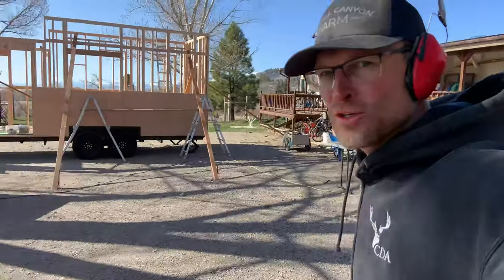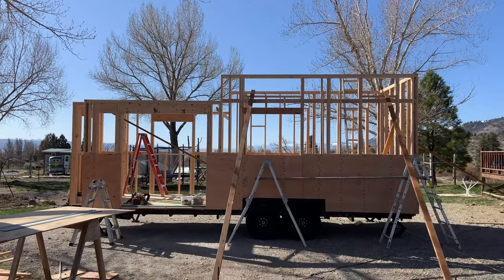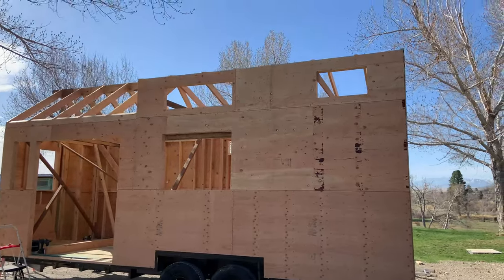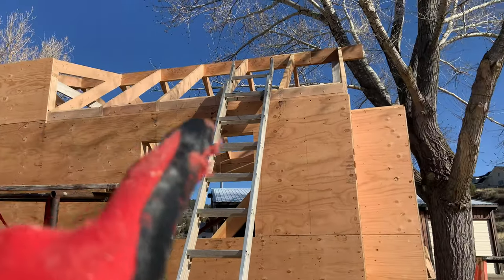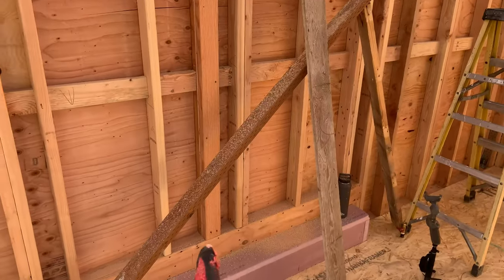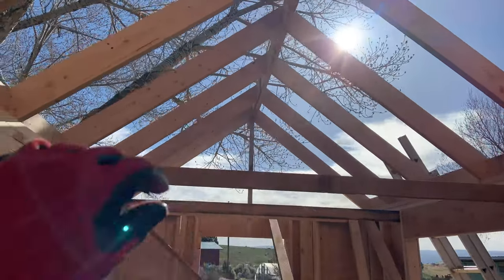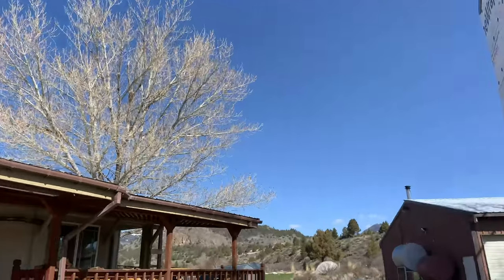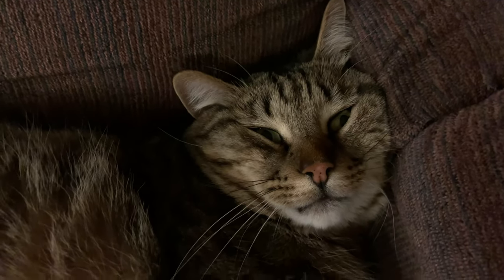Tiny House on Wheels // Part 4 // Framing Overview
In this video, Brian takes you on a framing and sheathing overview of the Iron Eagle PAD 24' Tiny Home on Wheels. The walls were framed out of 2x4 kiln dried doug fir, 1/2" CDX wall sheathing, and 5/8" CDX roof sheathing.

Separett Composting Toilet
Sharkbite 6" Frost Free Sillcock
FlameKing 30 lb. Propane Tanks
Summit 4 Burner Gas range
Summit Range Propane conversion kit
Propane conversion kit for Summit gas range
Kraus vessel sink and faucet combo
Dreamline Slimline shower pan
Delta Faucet shower trim
Everchill DC refrigerator (now called "RecPro")
Martin LP Wall Heater
Renogy 12v 100w Solar Panels
Renogy 12v 200ah Sealed Lead Acid Batteries
Wall receptacles with USB C 2-Pack
Parmida Wafer LED dimmable can lights 6-Pack
Broan Nu-Tone 21-inch under cabinet exhaust fan
Premium Range Exhaust hood
Rainfall Shower Head
Delta Shower Faucet Trim
Upper loft reading lights